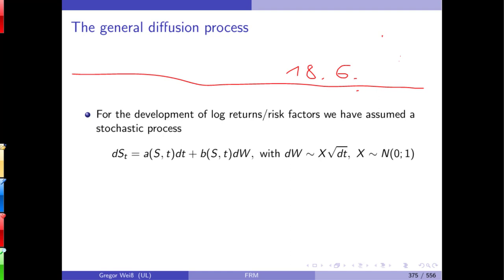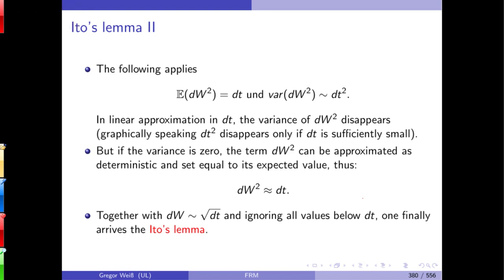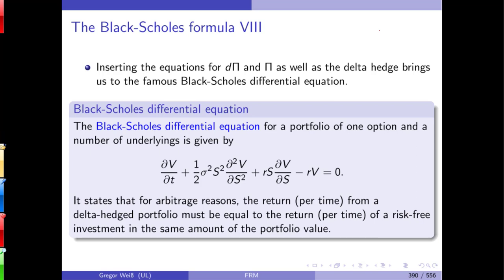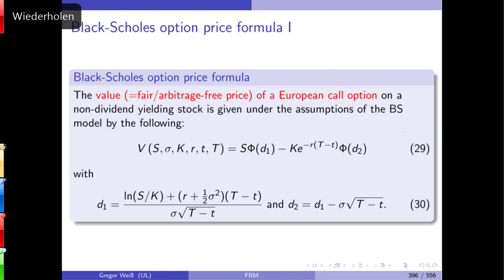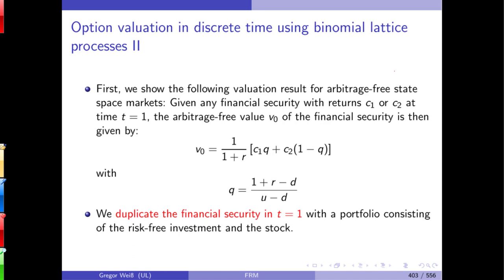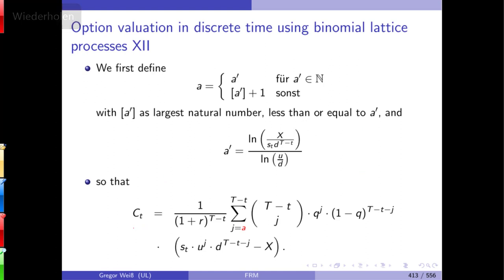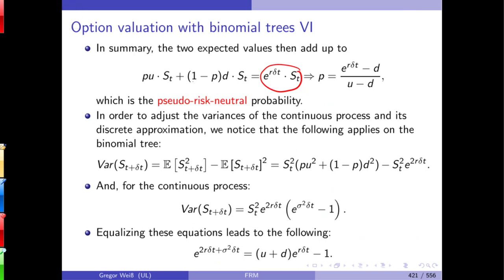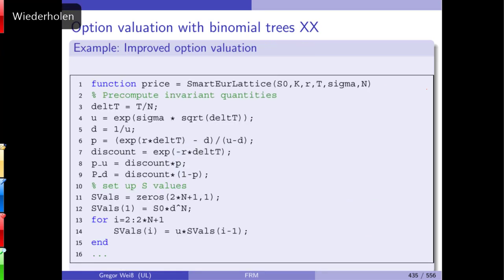Financial Risk Management - Summer Term 2019 - Lecture 10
Lecture 10 in the Bachelor module "Financial Risk Management" in the summer term 2019 held at Leipzig University.

Together with the Chair of Business Administration / Sustainable Financial Services, the Continuing Education Department of Leipzig University offers online certificate courses on current topics in the financial industry.

August/September 2020: Introductory seminar on risk management in industry and finance (in German). The seminar is aimed in particular at newcomers and career changers in risk management.